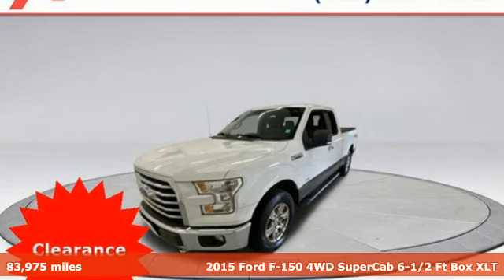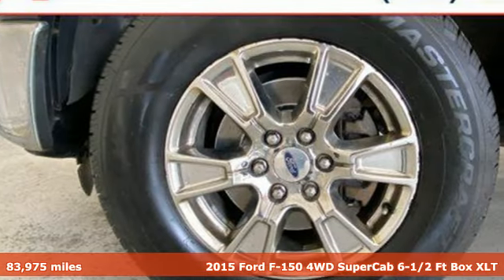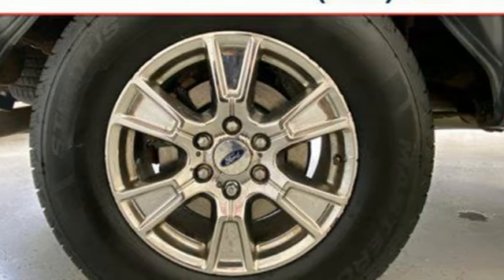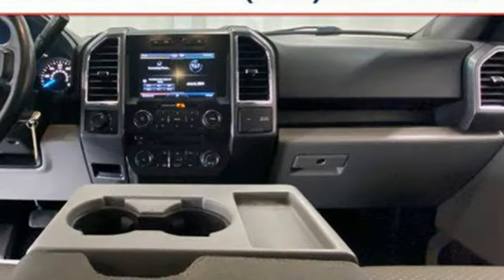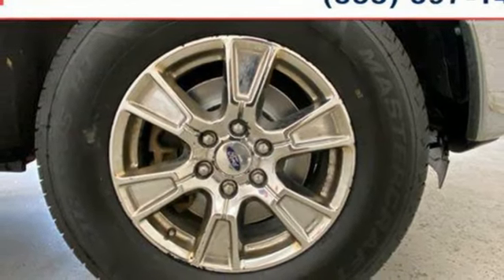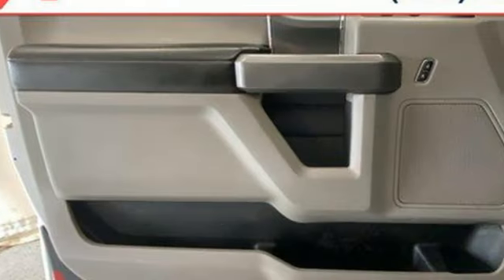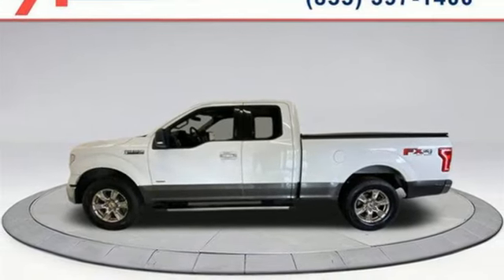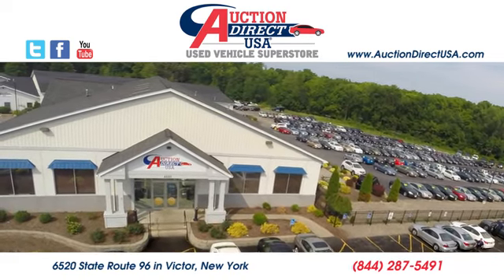2015 Ford F-150 Rochester NY Victor, NY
Year: 2015
Make: Ford
Model: F-150
Trim: XL
Engine: 3.5L V-6 DOHC, Ti-VCT variable valve control, regular unleaded, engine with 282HP
Transmission: Automatic
Color: Oxford White
Interior: Gray
Mileage: 83975
Stock #: VT47270
VIN: 1FTEX1EP5FFC66777
Moonroof/Sunroof, Equipment Group 302A, 4x4 FX4 Off-Road Decal, ABS brakes, Compass, Electronic Stability Control, Front & Rear Off-Road Tuned Shock Absorbers, FX4 Off-Road Package, Hill Descent Control, Low tire pressure warning, Traction control.

Address:
6520 State Route 96